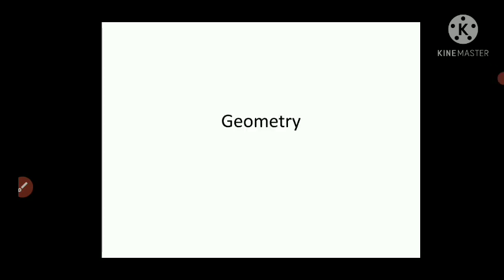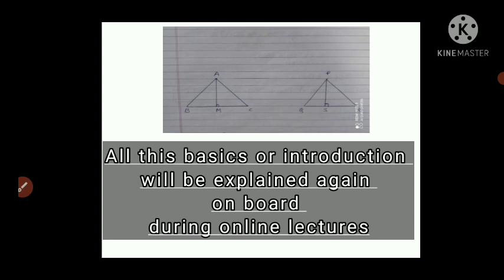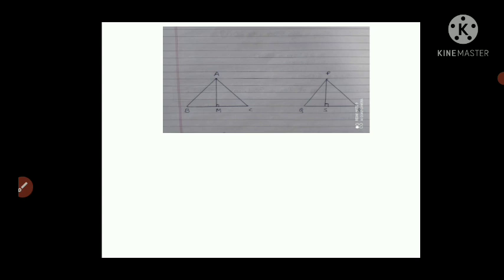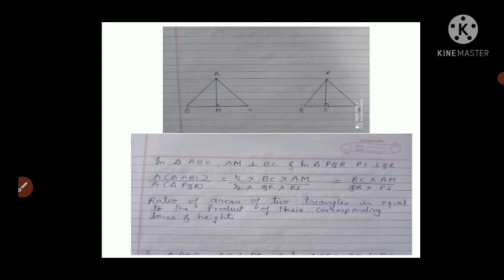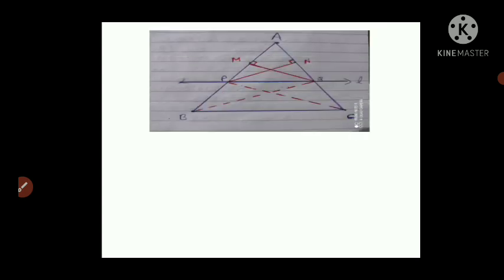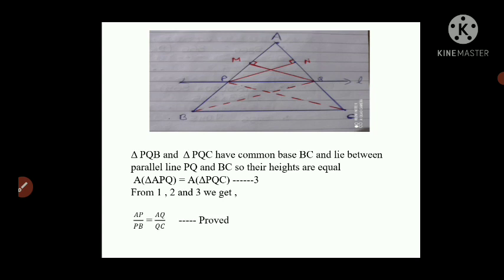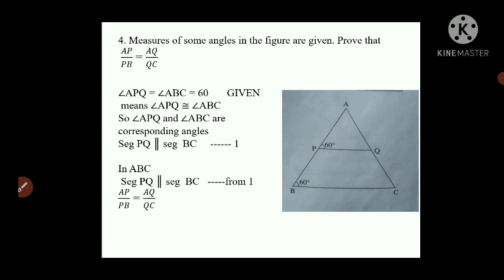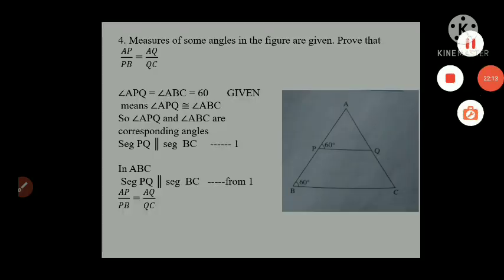chapter 1 ssc , ex 1.1 and 1.2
Here basics of ex 1.1 and 1.2 is explained along with BPT theorem.